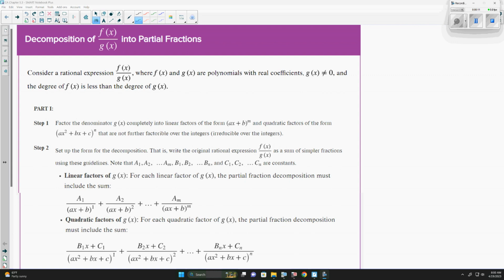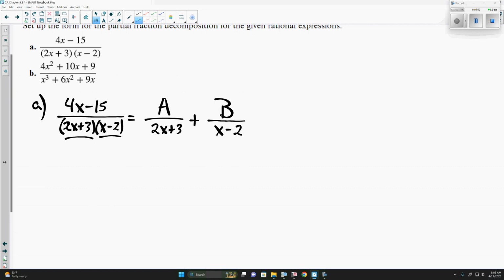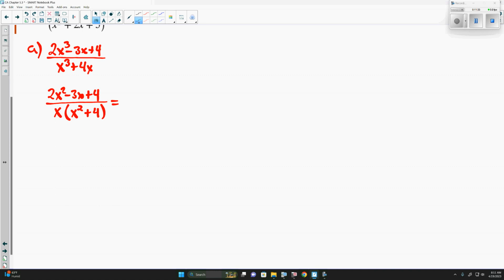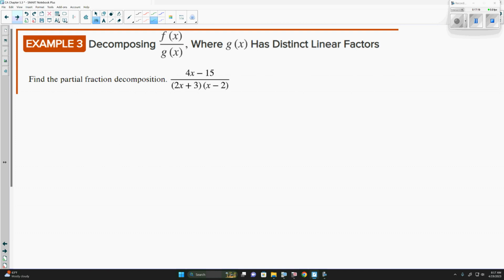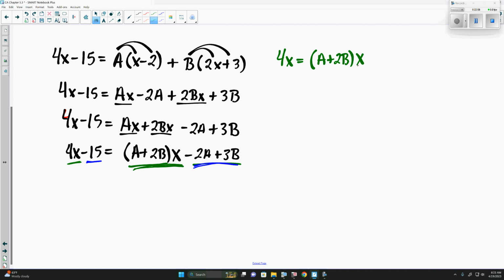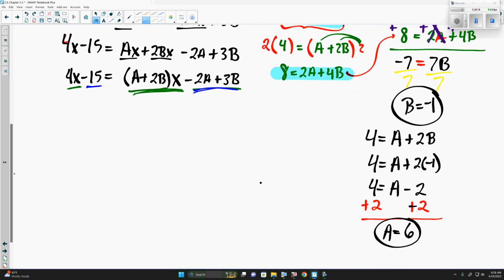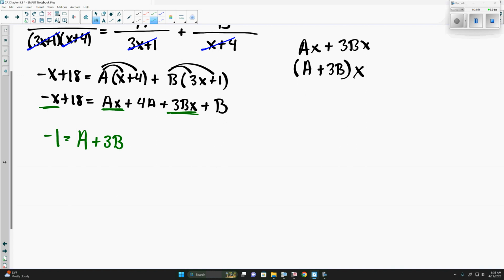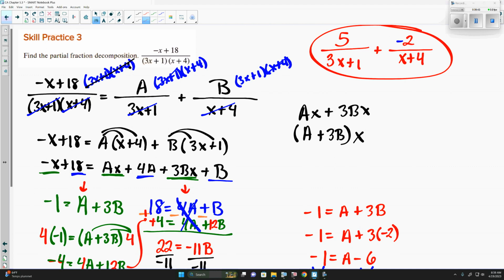College Algebra Chapter 5.3